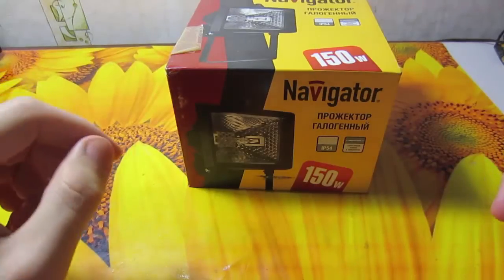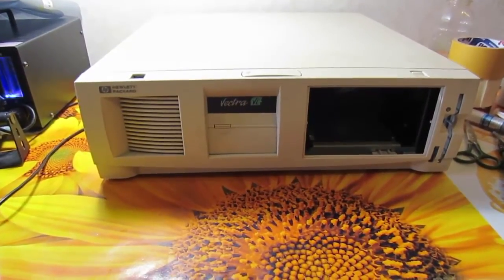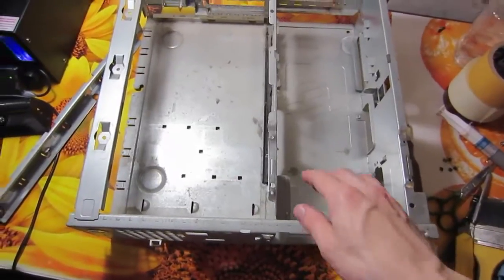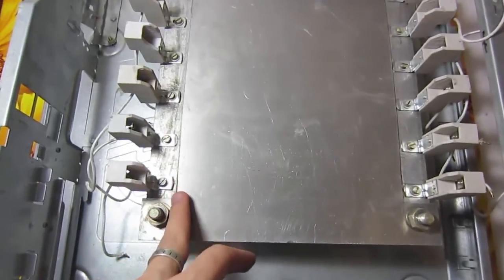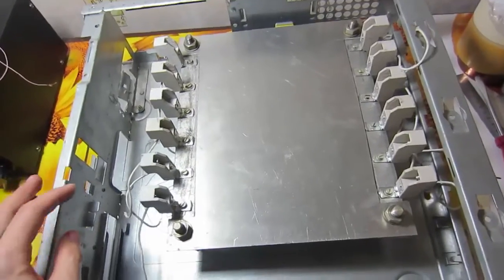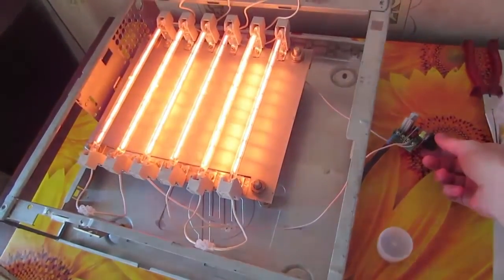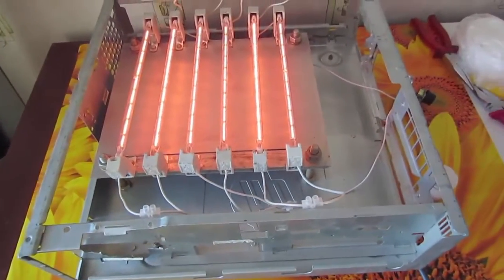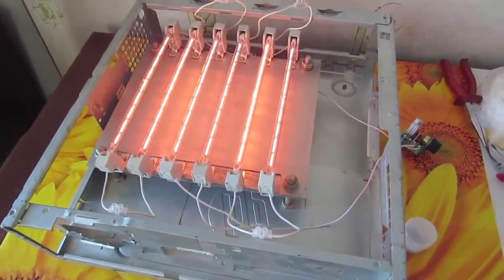Infrared soldering station - lower heating Инфракрасная паяльная станция - нижний подогрев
Infrared soldering station  - lower heating DIY. In this video you will see how i transformed old pc case into lower heating part of infrared soldering station with the help of linear lamps and spotlight sockets.

Инфракрасная паяльная станция - нижний подогрев. В этом видео вы сможете увидеть как можно превратить отслуживший свой век старый компьютер в нижний подогрев для инфракрасной паяльной станции.